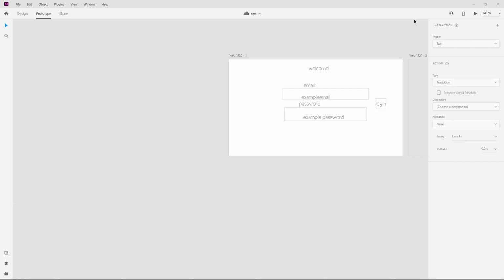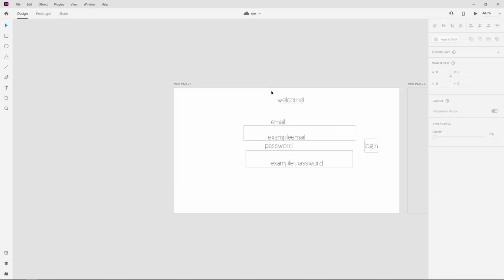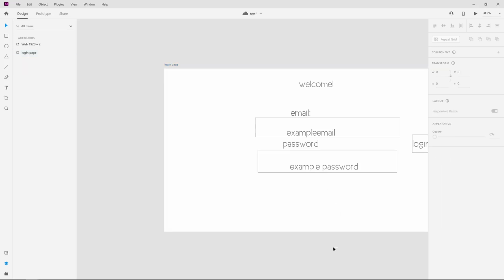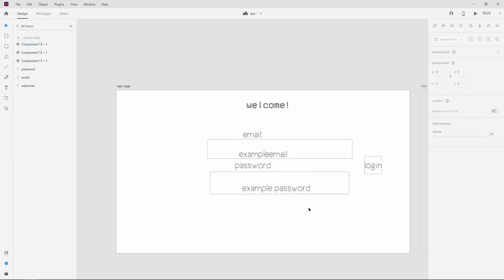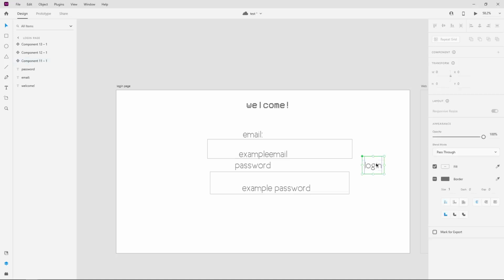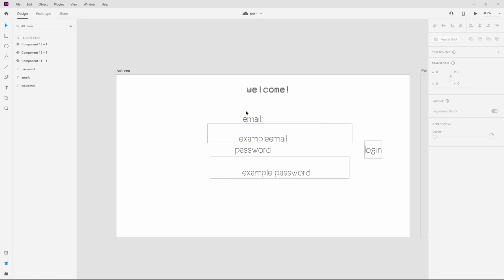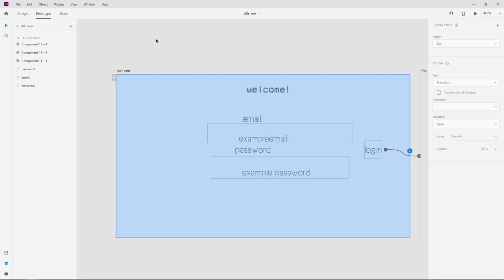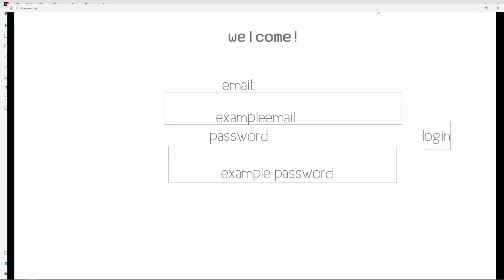How to Create a Login Page in Adobe XD [2026 Full Guide]